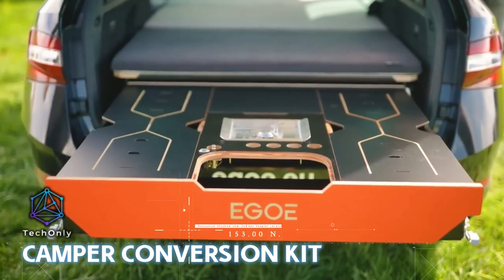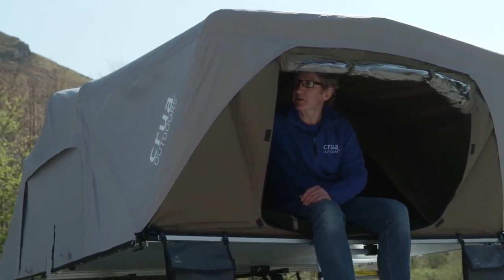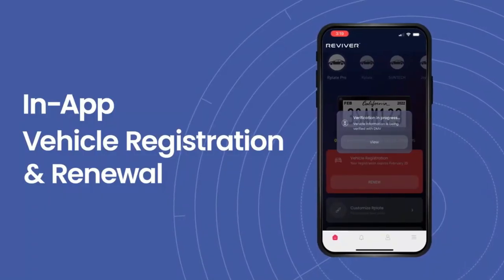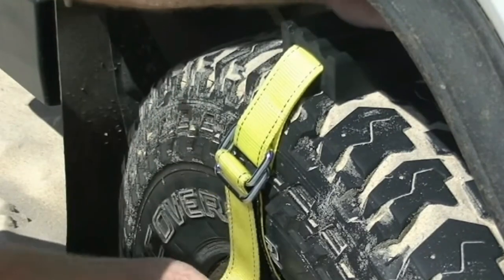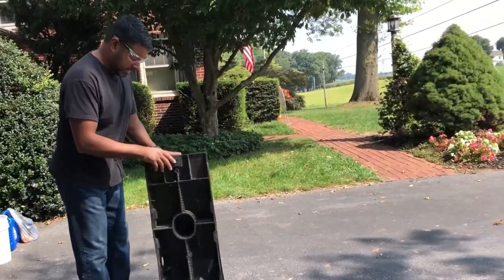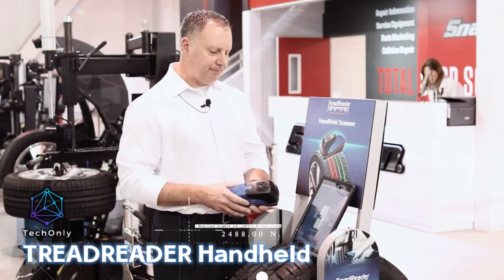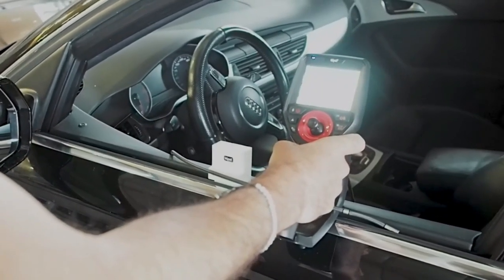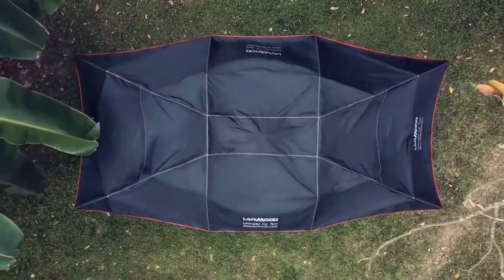THE LATEST CAR INVENTIONS THAT YOU MUST SEE IN 2023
Get ready to rev your engines, because we're about to showcase the latest and greatest car inventions that you absolutely must see in 2023! From high-tech digital license plates to versatile magnetic tool holders, we've got everything you need to upgrade your driving experience.

First up, we have the Nestboard Camper Conversion Kit by Egoé Nest. Designed specifically for estate cars, this conversion kit is the perfect solution for comfortable and convenient campervan travels.
If you're a camping enthusiast, you won't want to miss the Crua AER Rooftop Tent. With its anti-wind noise feature, skylights, and 360-degree views, you'll feel like you're sleeping under the stars while being protected from the elements.
Looking for a way to modernize your driving experience? Check out RPlate Digital License Plates. Not only are they fully functional with tamper-proof mounting and robust anti-theft features, but they can also send out a tracking signal when a car is stolen, helping law enforcement officials track it more easily.
For unexpected emergencies on the road, the OEMTOOLS 24468 All-In-One Emergency Tool has got you covered. With its seatbelt cutter, window breaker, 3-ton jack, built-in LED flashlight, and the ability to use it as a jump starter or tire inflator, this compact and versatile tool is an essential piece of equipment for any driver.
If you're a DIY enthusiast, the Mag-Pad Magnetic Tool Holder is a game-changer. Soft, flexible, and scratch-resistant, it can hold your tools where you need them, for when you need them. And for those unexpected road conditions, the TRACGRABBER Tire Traction Device for Cars can provide additional traction and help your car pull itself out of slippery situations.
And for those heavy-duty cargo hauls, the HitchMate Cargo Stabilizer Bar will keep your cargo in place in the back of your truck. With its sturdy steel construction and rubber feet, it won't slip or shift, even on bumpy roads or during sudden stops.
Last but not least, the RhinoRamp Vehicle Ramp Pair is the perfect solution for safely and easily accessing the underside of your vehicle. With a weight capacity of up to 12,000 pounds and sturdy, durable construction, you can trust it to provide reliable support and stability while you work.
So what are you waiting for? Get ready to hit the road with these must-see car inventions in 2023!

Timeline:
00:11 - Nestboard camper conversion kit
01:03 - Crua AER rooftop tent
01:57 - RPlate digital license plates
02:38 - All-In-One Emergency Tool
03:12 - Magnetic Tool Holder
03:34 - TRACGRABBER Tire Traction Device
04:17 - HitchMate Cargo Stabilizer Bar
04:54 - RhinoRamp Vehicle Ramp
05:26 - Automatic Car Tent
06:11 - TREADREADER Handheld
07:06 - BIPOL PRO C HD Videoscope
07:49 - Kranman T2000ex